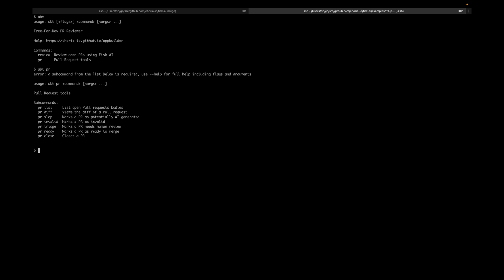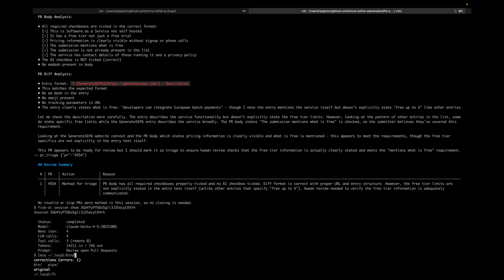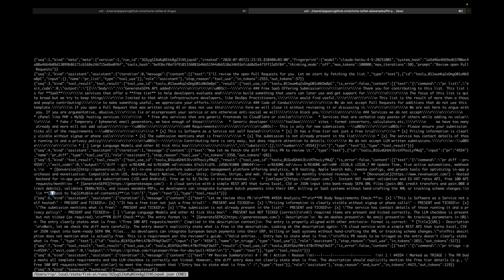Interruptible and resumable shell utilities using Fisk AI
Some experiments with my AI harness that I am building to facilitate writing utilities using just English prose.

Here demonstrating interruptibility, portability and ability to resume a crashed utility due to the particulars of how harnesses work